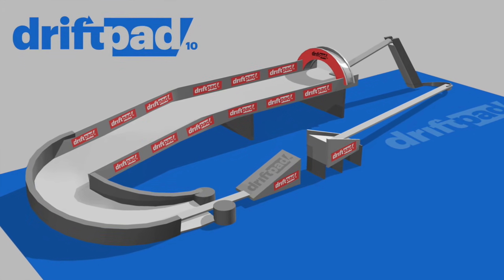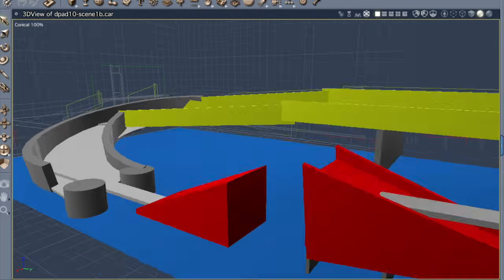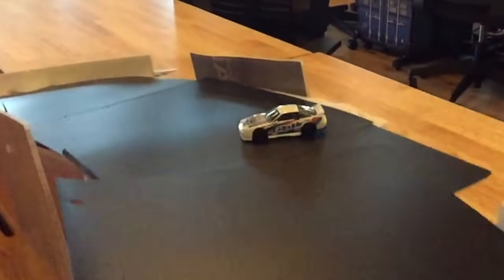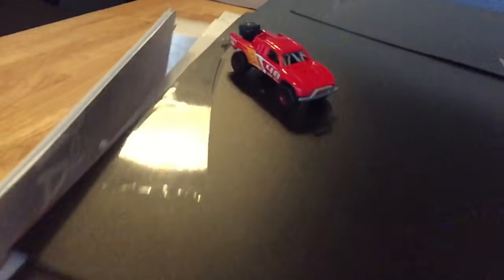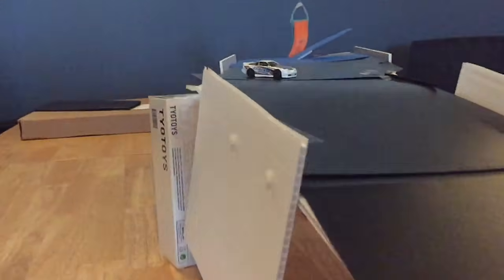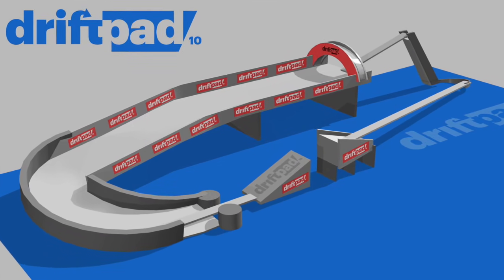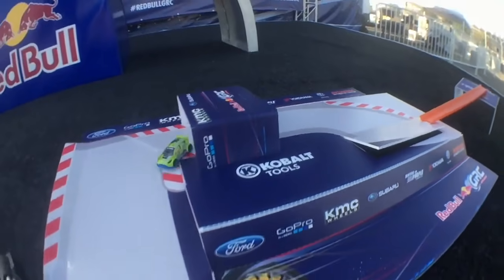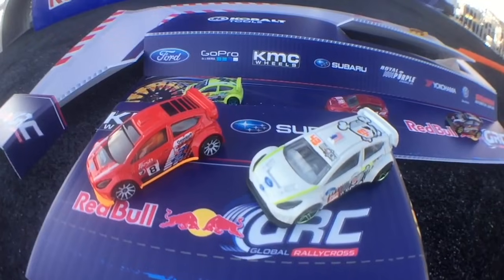Driftpad 10 Hot Wheels Mega Drift Track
We're busy building the largest Hot Wheels drift and rally track to date!